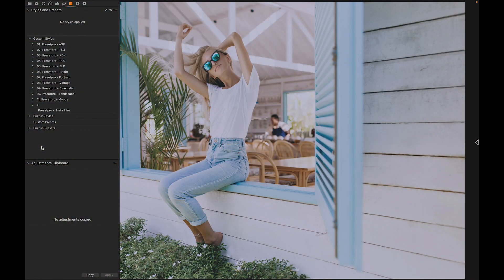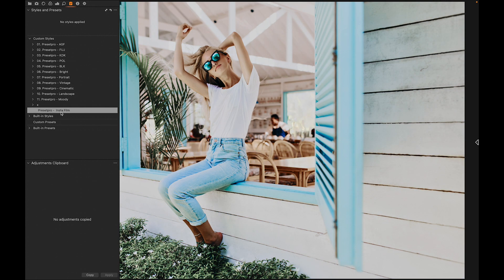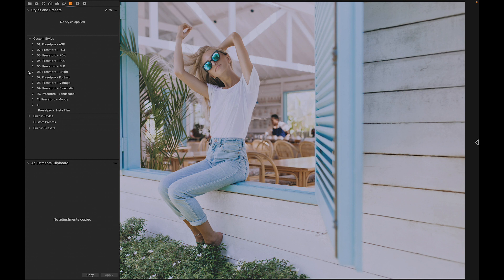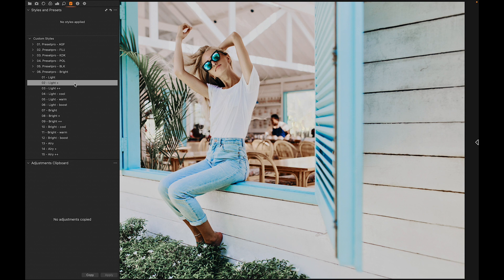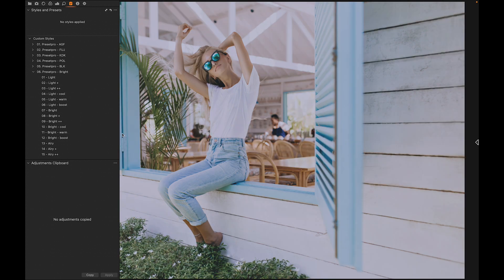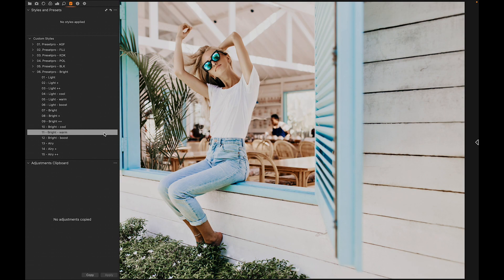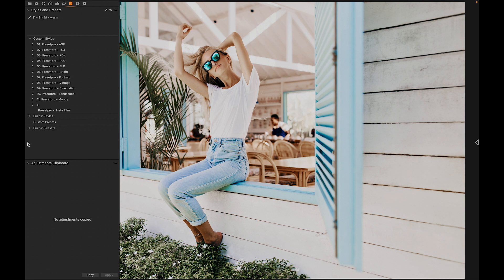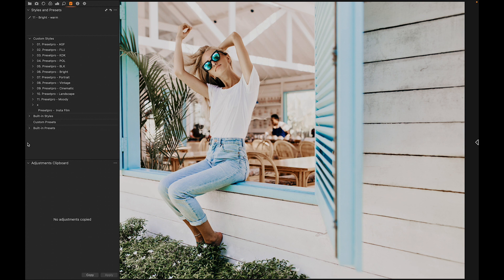FREE Capture One Style "Insta Film"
Capture One is a popular photo editing software that offers a range of tools for professional photographers. One of the most popular styles is Insta Film preset, which gives photos a warm, vintage look. This style is especially popular on social media, where users are constantly looking for new ways to make their photos stand out.